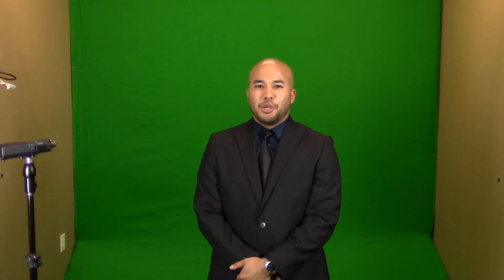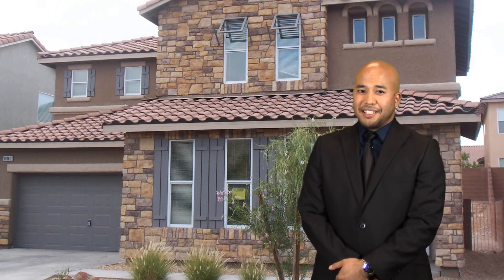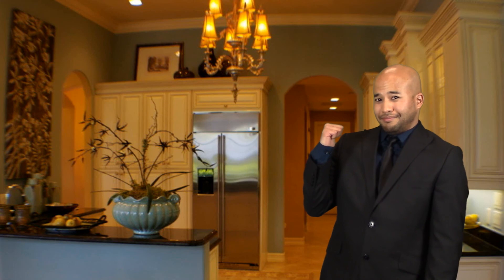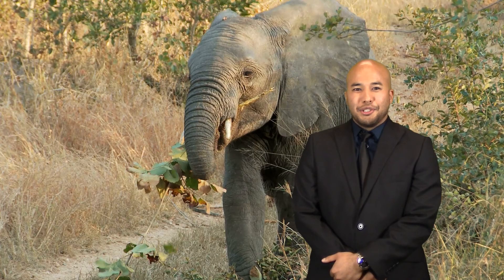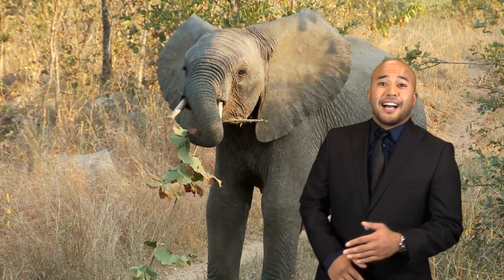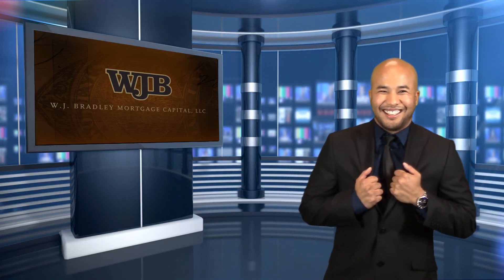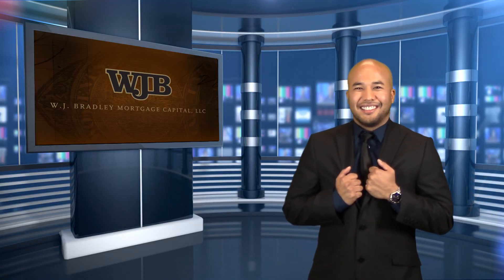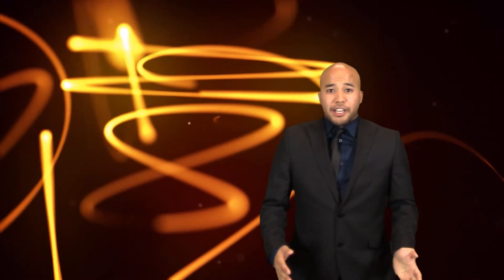Arthur Borja presents the WJ Bradley Media Studio for Las Vegas Realtors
Arthur Borja shares just how easy it is to produce videos in the WJ Bradley media studio.  If you are a real estate agent in the Las Vegas valley give Arthur a call to arrange a tour of the media studio and prepare for your first video shoot.